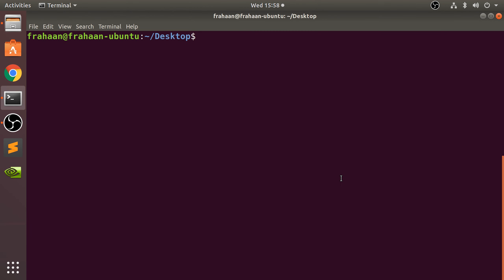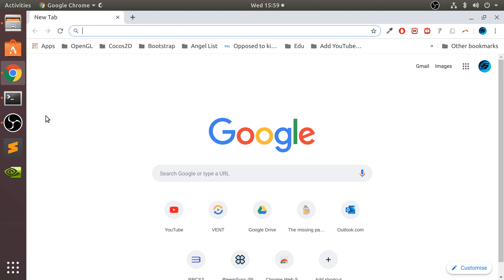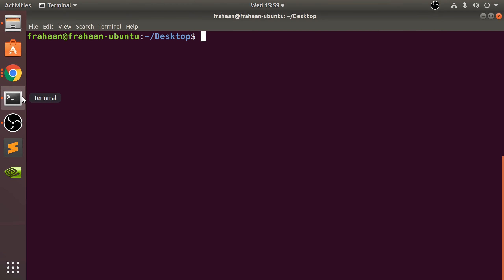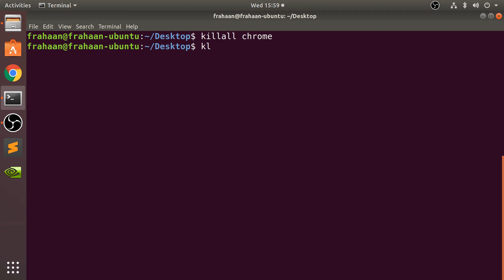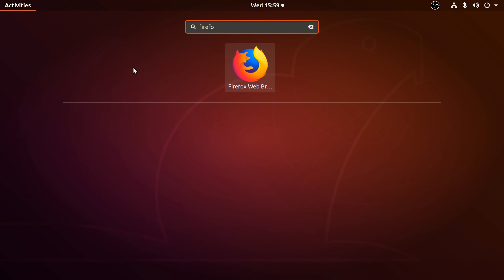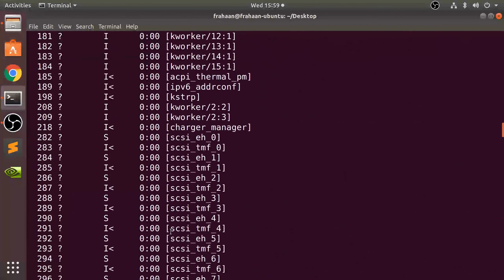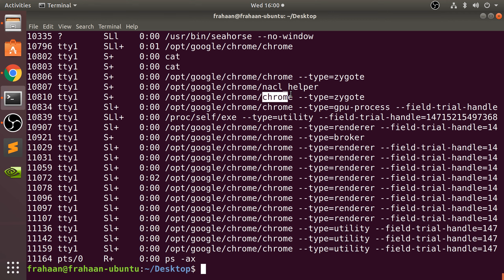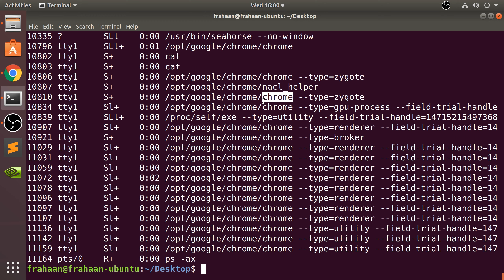Kill All Processes By A Name (killall) - Bash Scripting